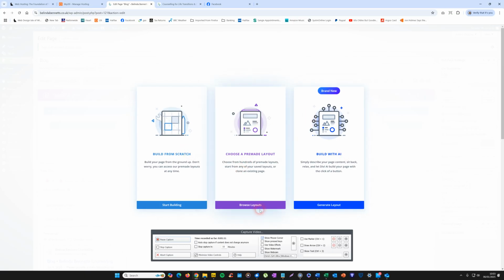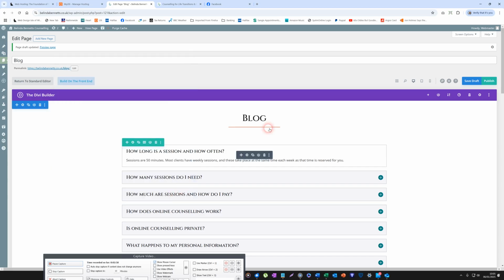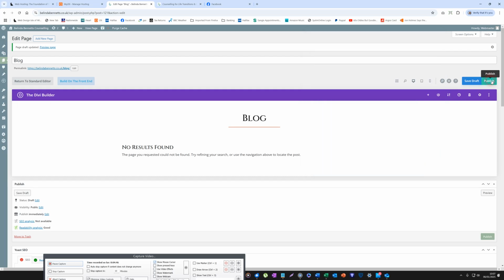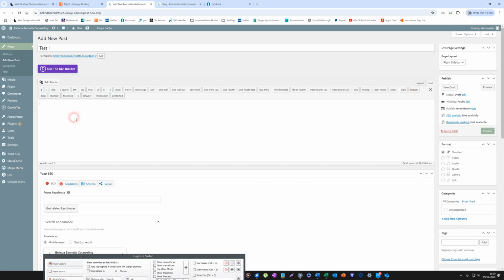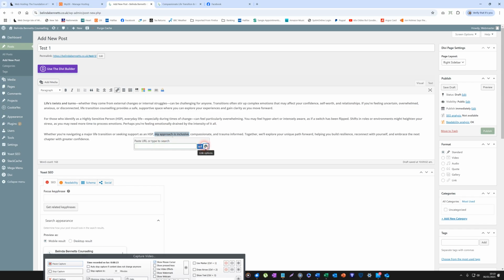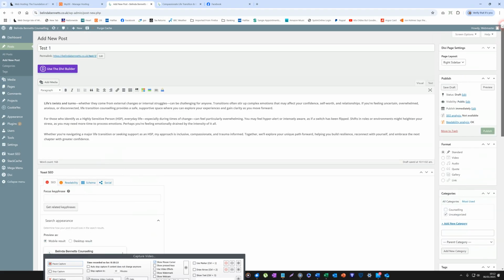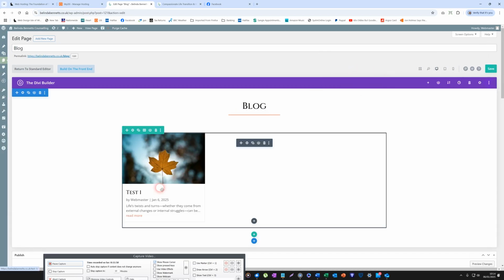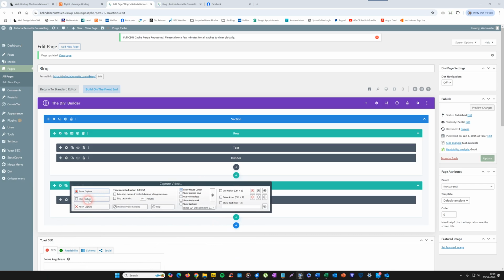Creating Blog Posts